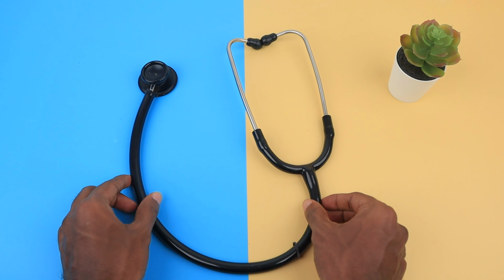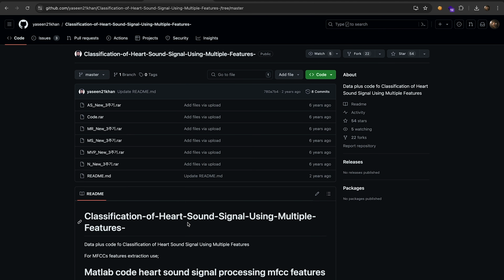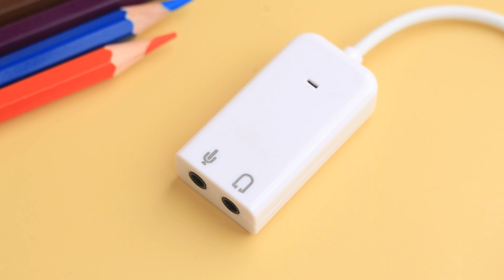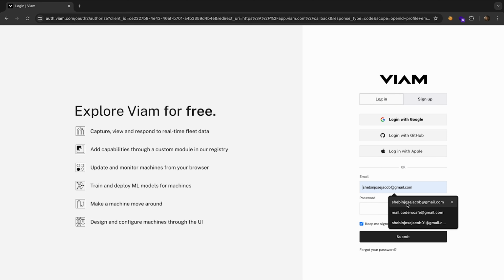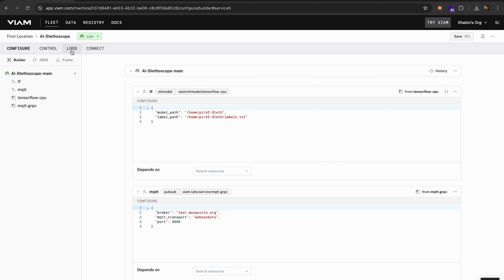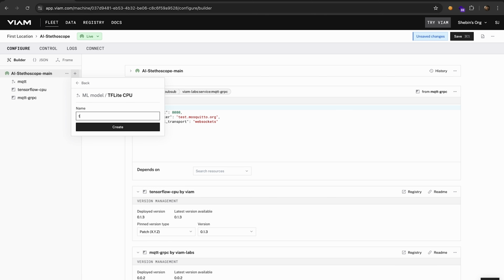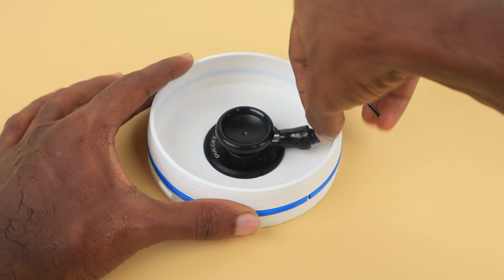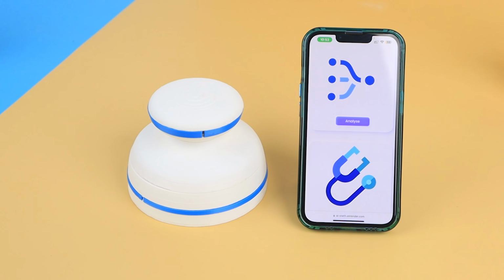AI Stethoscope: Your Doctor Could Be Replaced!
In this project we are building an AI-powered stethoscope leveraging the Raspberry Pi, VIAM and advanced machine learning models. By integrating a TensorFlow Lite model trained to analyze heart sounds, the AI Stethoscope provides real-time health assessments. The setup involves a Boya BY-M1 microphone and a sound card for audio capture, and VIAM software for seamless device integration and machine learning capabilities. The goal is to create a portable, efficient, and user-friendly device that democratizes healthcare by allowing individuals to monitor their heart health at home.

𝐌𝐞𝐞𝐭 𝐓𝐡𝐞 𝐂𝐫𝐞𝐚𝐭𝐨𝐫𝐬
Nekhil Ravi (Hardware Development, Narration)
Shebin Jose Jacob (Software Development)
𝐖𝐞'𝐫𝐞 𝐅𝐚𝐢𝐫𝐥𝐲 𝐒𝐨𝐜𝐢𝐚𝐥 𝐏𝐞𝐨𝐩𝐥𝐞
𝐆𝐞𝐚𝐫𝐬 𝐔𝐬𝐞𝐝
Shot On: Canon M50
Microphone: Rode Wireless Go II
Tripod : DigiTek DTR 520 BH
Software: Adobe Premiere | Adobe Photoshop | Adobe Audition |  Adobe After Effects